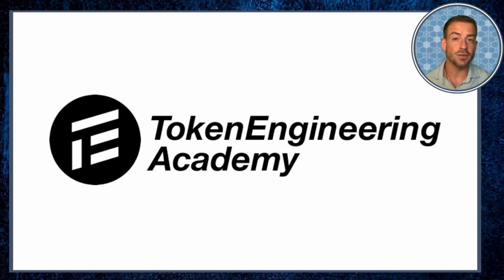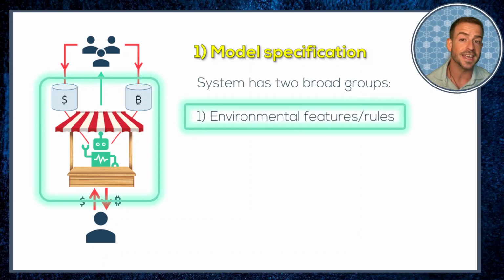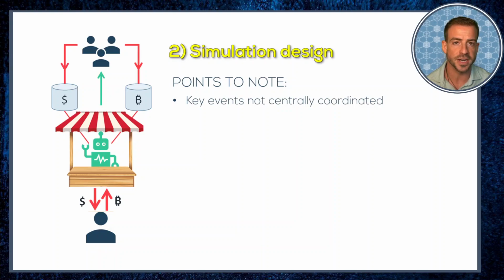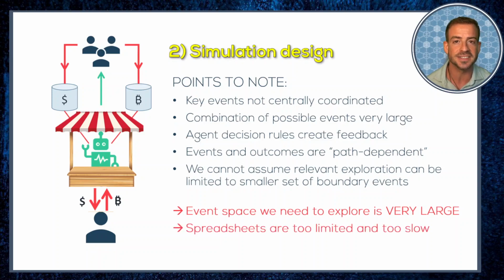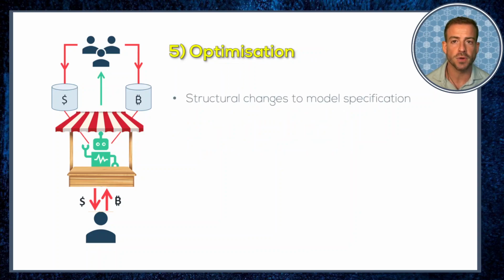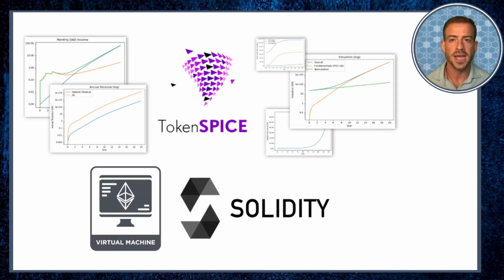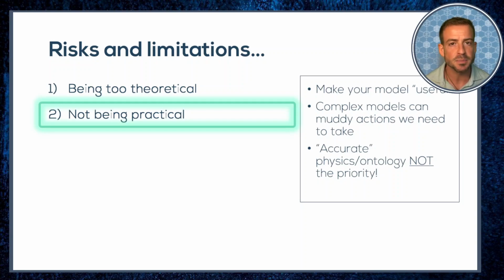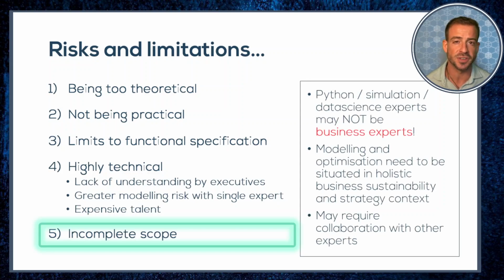Tokenomics Jobs Tools and Skills #5: Python, cadCAD, datascience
*THE FULL TOKENOMICS COURSE IS NOW OPEN!!*

(scroll down for video sections)

+ How do you model and simulate a token economy in Python?
+ Why would you want to do it that way over other modelling alternatives?
+ What are the potential risks and pitfalls of this modelling approach?

When it comes to tokenomics modelling we have a variety of tools to choose from.

Whether we choose to specialise in a specific toolset or train as a generalist, we need to learn about the strengths and weaknesses of each one. That’s how we make sure they are fit for the task at hand, and then applied in ways that yield the best results.

This week we take a look at what tokenomic modelling looks like in Python.

Specifically, we'll look at how we can use Python to create causal models which define how components in an economic system interact and affect each other.

We then use Python to define a simulation and evaluation process that explores how these systems behave and perform under different circumstances.

Working within a Python environment gives convenient access to datascience and optimization libraries that greatly expand the possibilities for empirical validation and model development.

New Python-based tools like Block Science’s cadCAD are also creating standardised frameworks which help make this kind of model development and evaluation more efficient and repeatable.

Modelling in Python yields categorical benefits over alternatives when an effective evaluation of the system cannot be reduced to a “small” set of events that can be determined ex-ante (as is typical for spreadsheet-based financial modelling). A very large event space has to be explored instead.

As the video explains, this tends to apply to systems with resource flows and KPIs that are dominated by serially-dependent actions of diversely motivated, autonomous agents.

+++ Video Sections +++
00:00 - Intro
01:04 - How to start from scratch
02:41 - Creating model specification
04:36 - Creating the simulation process
05:04 - Importance of feedback and path-dependence
07:31 - Creating the evaluation process
08:15 - How to incorporate real data
08:39 - Model optimization
09:04 - Introducing cadCAD
09:58 - Introducing Token Spice
10:51 - Risks to simulation modelling in Python
14:41 - Concluding summary